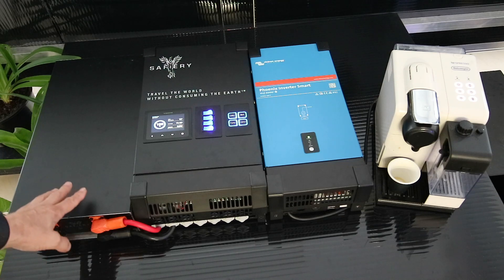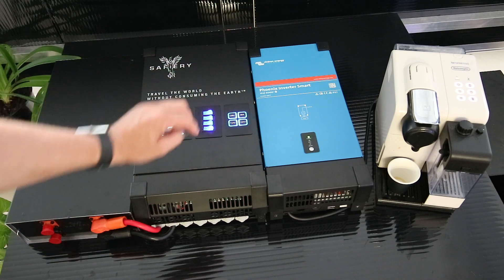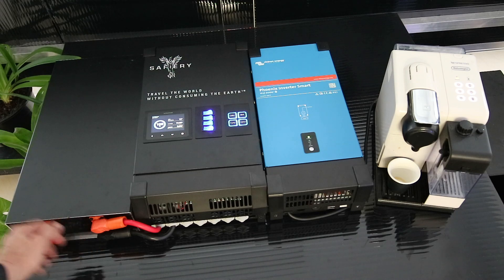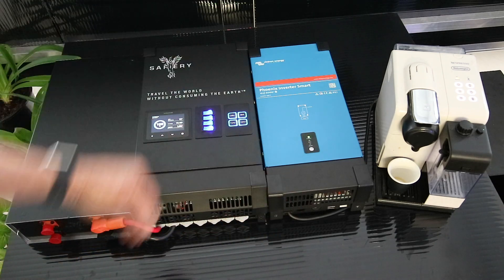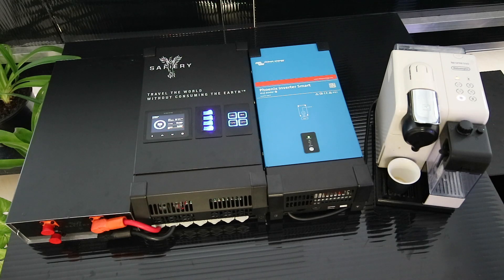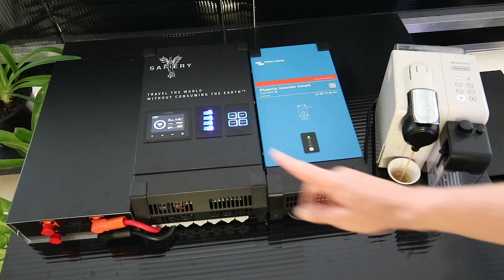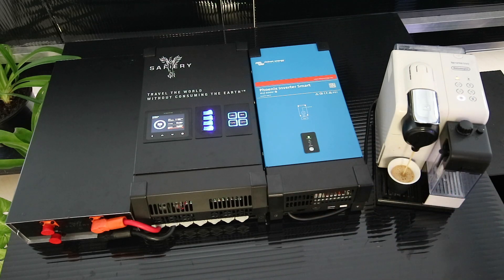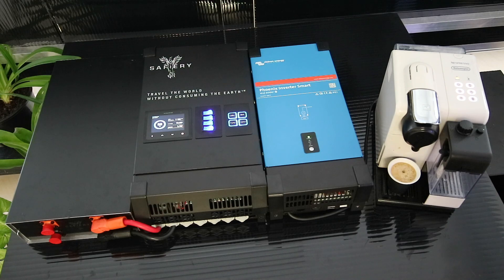Blue Heeler with Clark Kent 100Ah Lithium 2000W Victron Smart Inverter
Blue Heeler with Clark Kent 100Ah Lithium inside is a 30A Smart Victron Vehicle charger, 20A Smart Victron Solar Charger, 2000W Smart Victron Inverter, Monitoring System and Smart Power on/off with Bluetooth